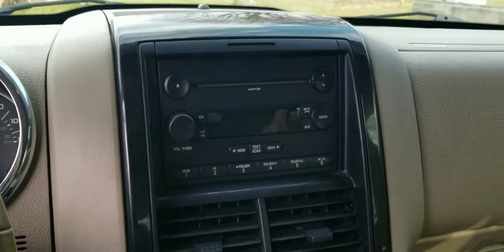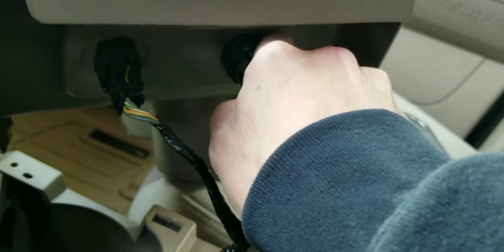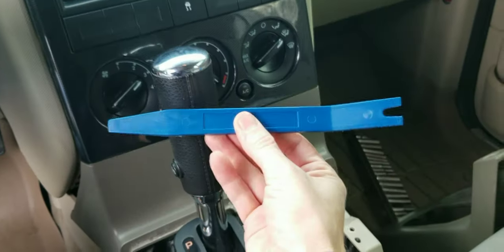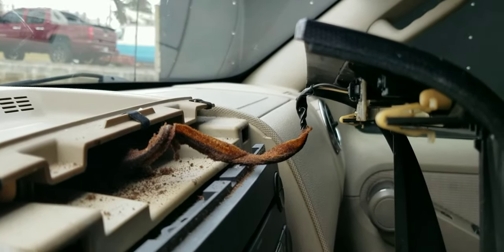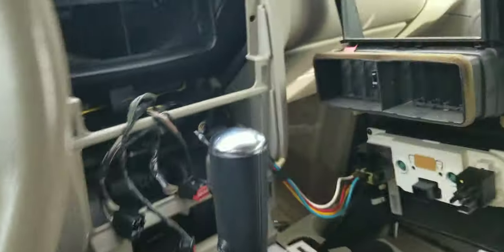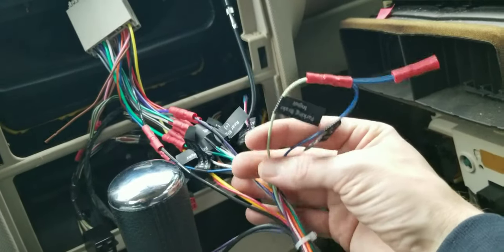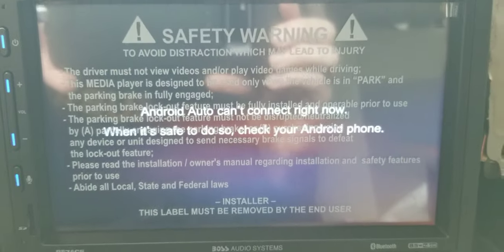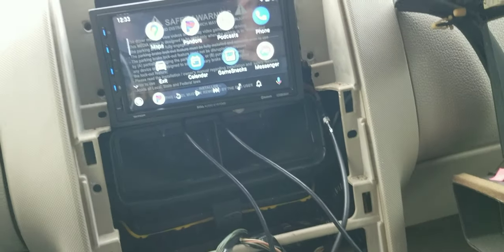How To Install Aftermarket Stereo 2007 Ford Explorer XLT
Install video for installation of the Dual DIN Boss Touchscreen Headunit in my 2007 Explorer.